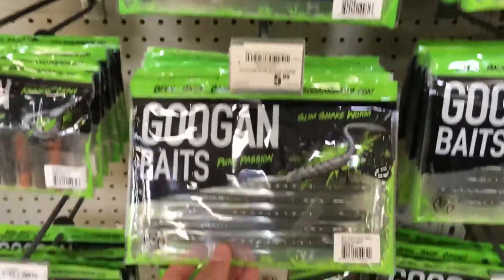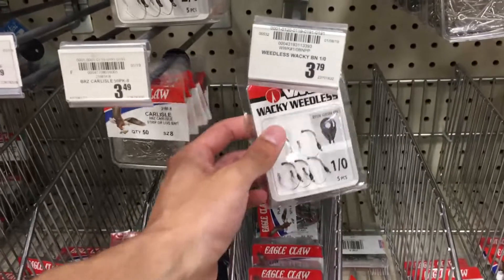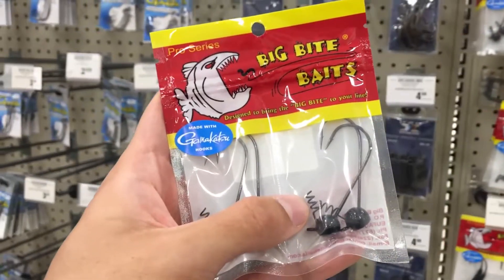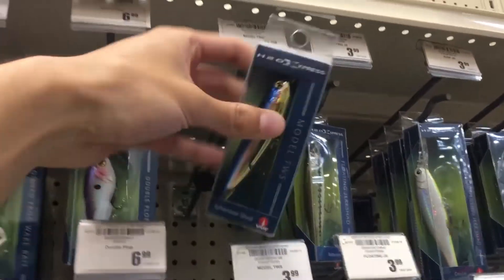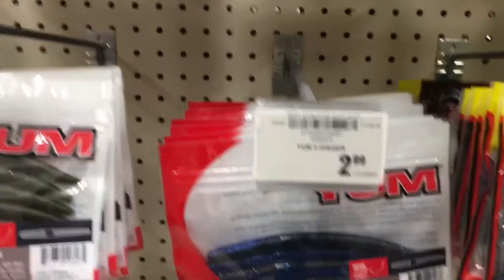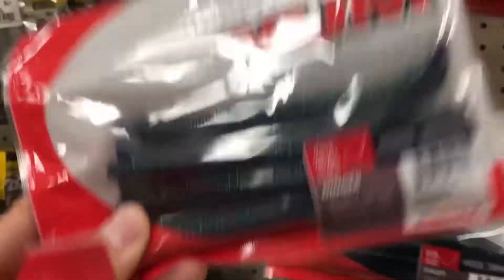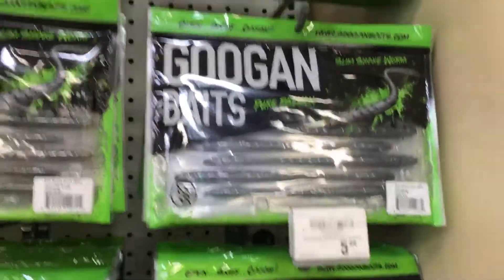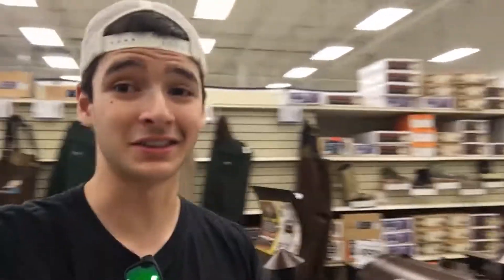Buying Googan Baits! (Slim Shake Worm Review!)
I decided to buy some googan baits. How much can I get at Academy for $30? Let me know what you think about these "Googan" baits below!